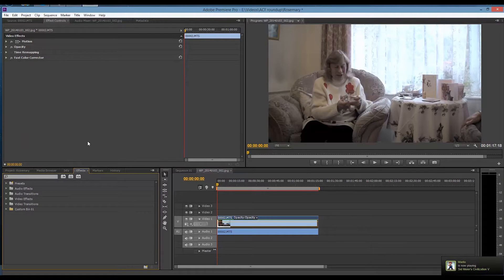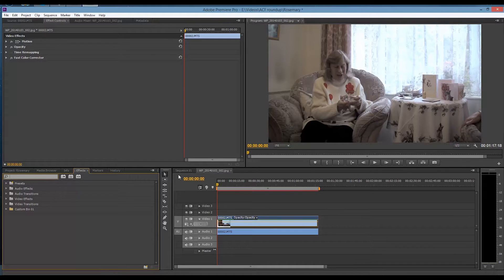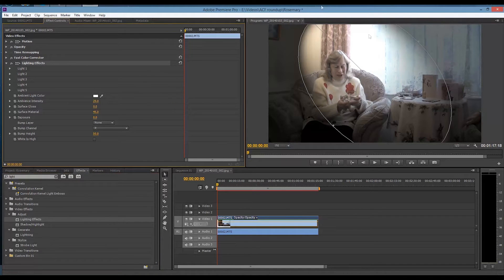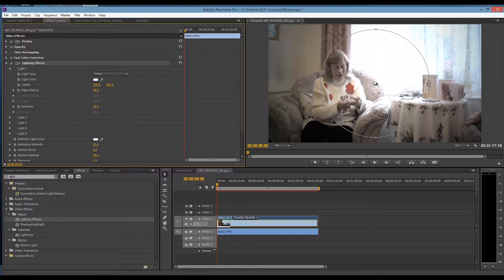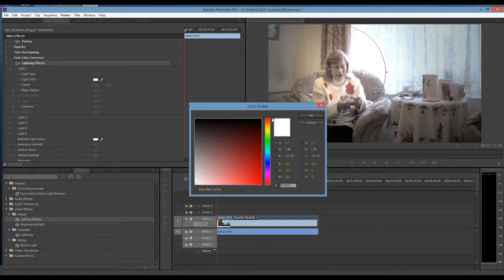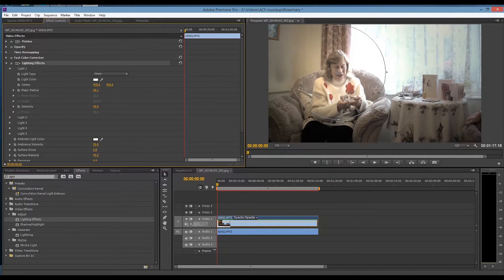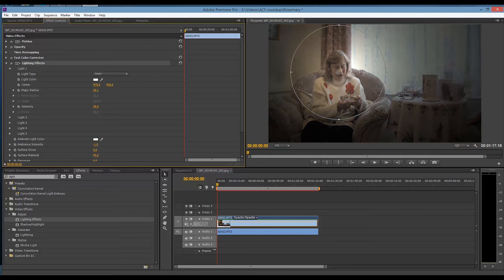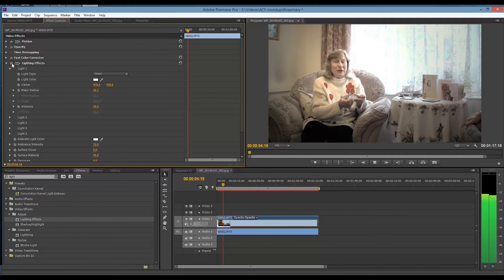Lighting Effect in Adobe Premiere CS6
In this tutorial we look at the Lighting Effect in Adobe Premiere Pro CS6 and how you can use it to improve you video.